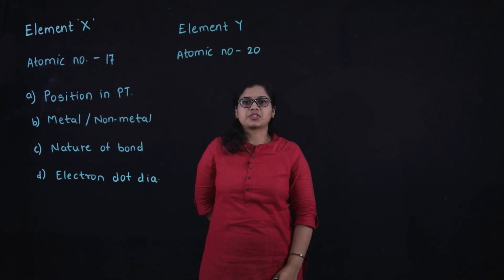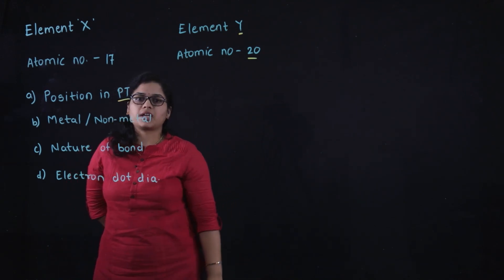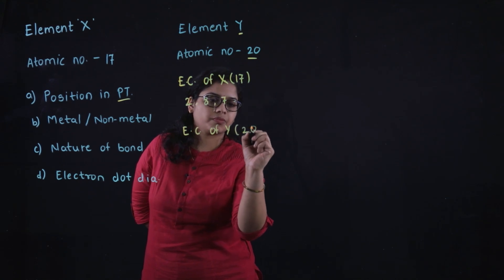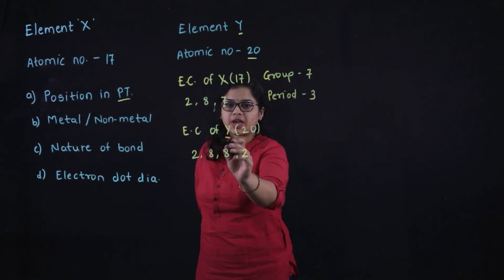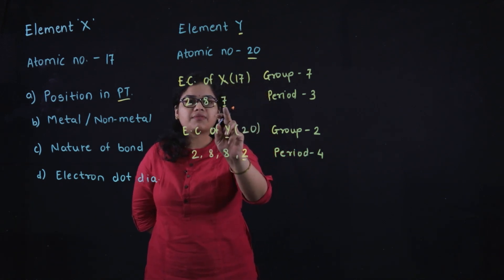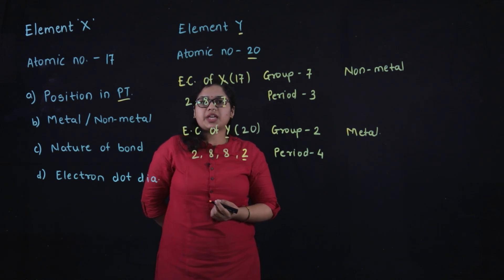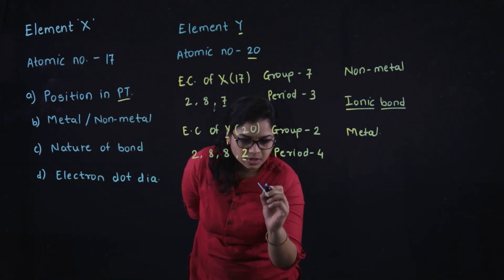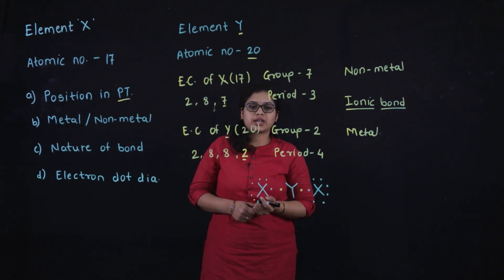Class 10 Chemistry | Electronic Configuration | EP#05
This video deals with solved problem based on the concept of electronic configuration, valency and position of elements in periodic table.
TopperLearning brings to you a series of videos covering important concepts, last-minute revision, and strategies that are helpful for students appearing for Class 10 board exams 2020 CBSE and ICSE both.

Also, do hit the notification button to get notified every time we post a new video.